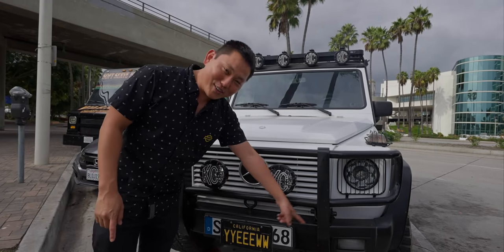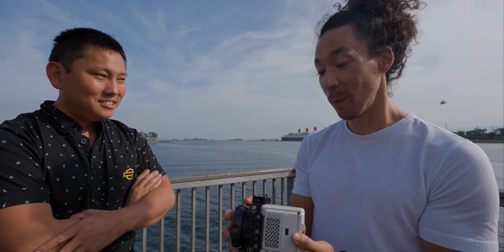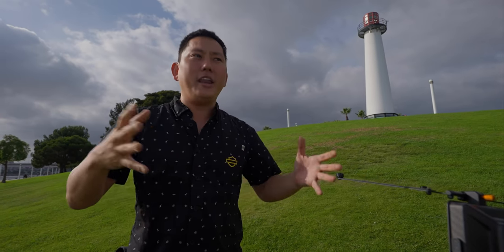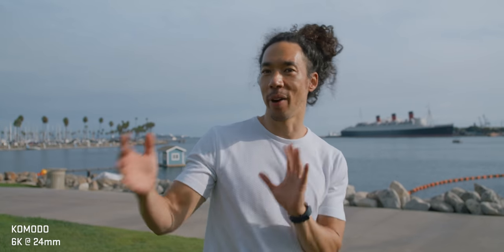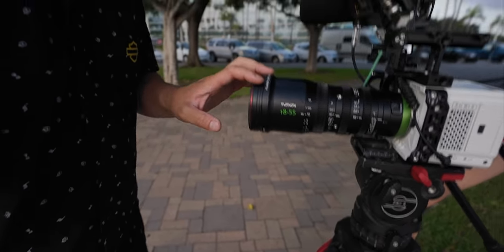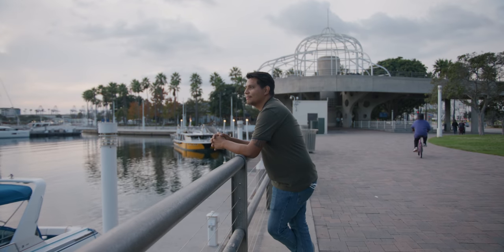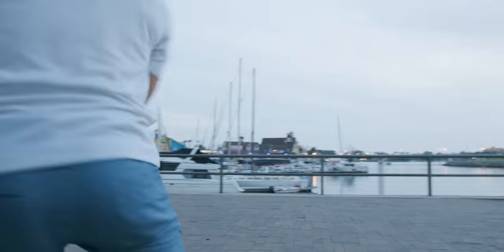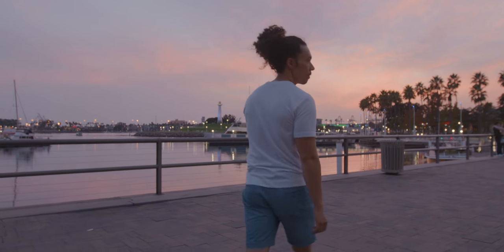Red Komodo | The $6,000 6k RED Cinema Camera with AutoFocus!?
My Beginners Course on Filming with ANY camera!